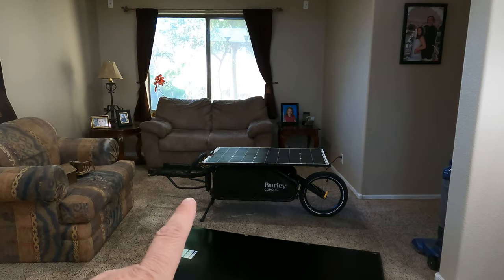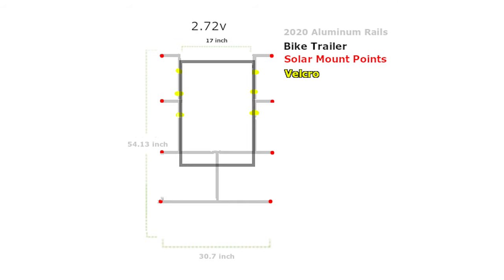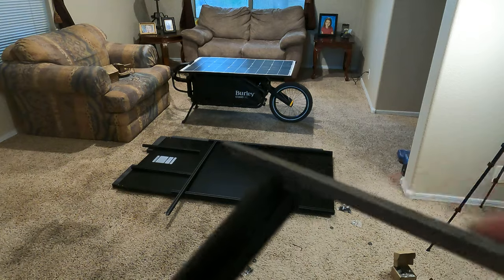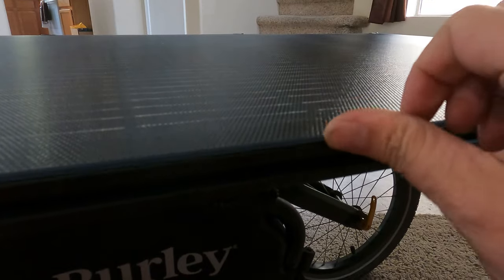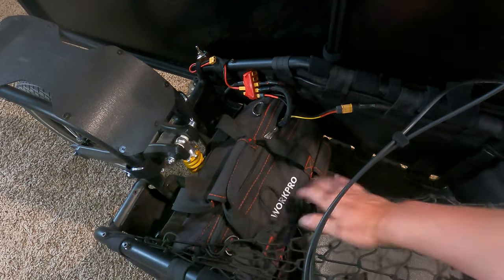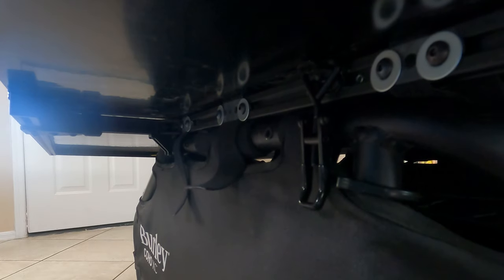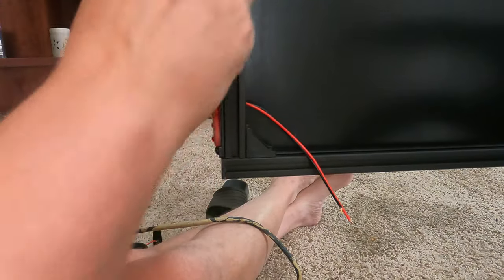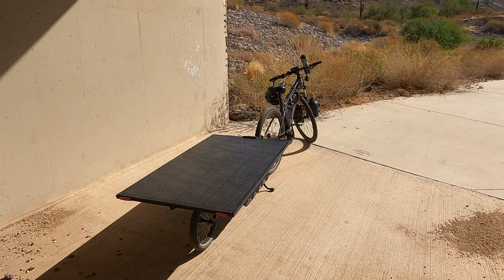🚴‍♂️200W Solar Electric Bike Trailer - UNLIIMITED RANGE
This is how I built a 200 watt Solar Trailer for my electric bike. This video was filmed over the course of a few months, and took many version to get to the one you see in the thumbnail. This trailer gives me unlimited range as long as the sun is out. I love my solar bike trailer.

[FRAMING]
🛒2020 T Slot Aluminum Extrusion
🛒2020 Corner Connectors
AliExpress (Lighter)
🛒2020 Hinge
🛒Latch
🛒2020 Aluminum Extrusion Connector Bracket Plates (Weak T-Nuts, Rest is fine)

[SOLAR SYSTEM]
🛒Genasun Charge Controller (48v) GVB-8-Li-54.2V-WP
🛒Oreq Solar Charge Controller
🛒200 Watt Solar panel

[LIGHTING]
🛒3Pin 10mm Double Clip Connector
🛒Rear Lights
🛒DC(24-60V) to 12V DC Buck Converter
🛒LED light strip
🛒LED light strip controller

[WIRING]
🛒Solder Seal Wire Connectors
🛒XT60 Connectors
🛒XT60 Y Connectors
🛒Alex Tech Braided Cable Sleeve

[TRAILER]
🛒Bike Trailer
🛒Burley COHO 5mm Skewer

[ELECTRIC BIKE MOTOR]
🛒1000w BBSHD Kit

[BATTERY]
🛒Common Charge/Discharge BMS
🛒Active Balancer

[BIKE]
Bike is a Trek Marlin 7. Just about any mountain bike will convert into an e-bike.

🛒DC(15-52V) to 12V DC Buck Converter